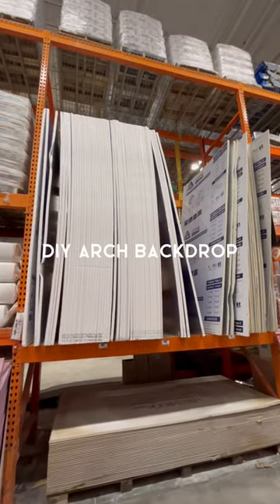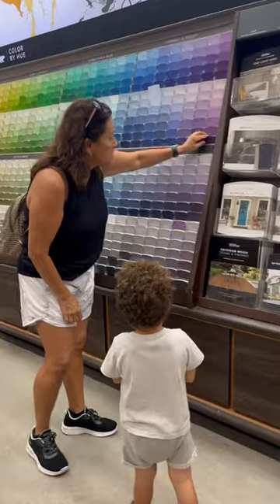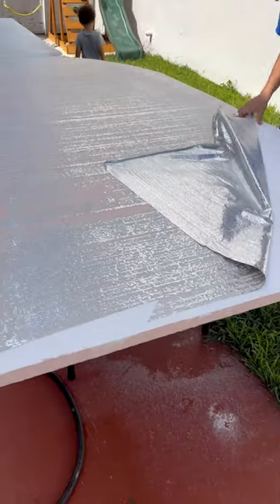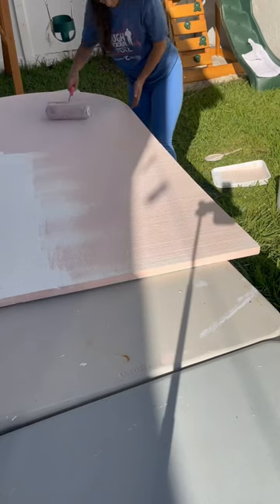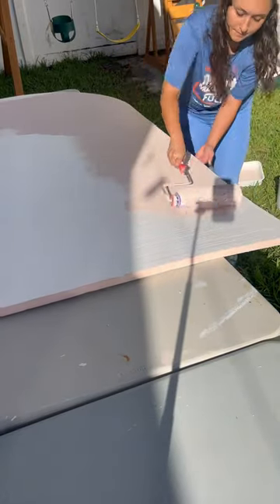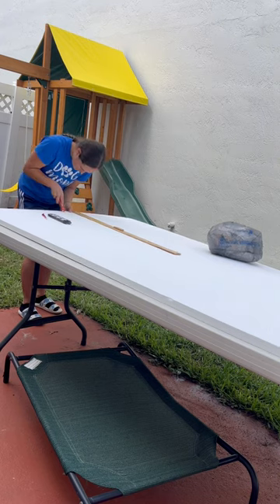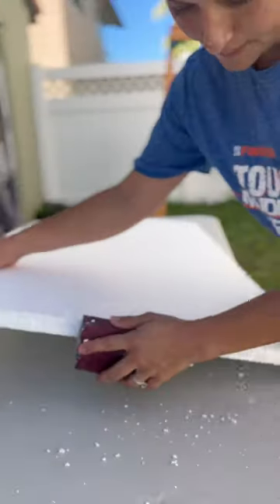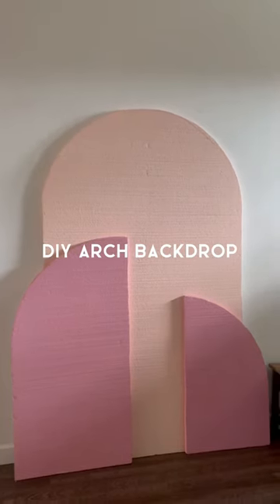DIY ARCH BACKDROP 🌸🎊